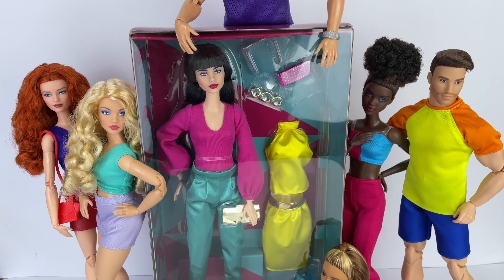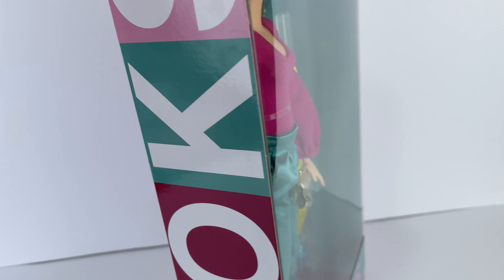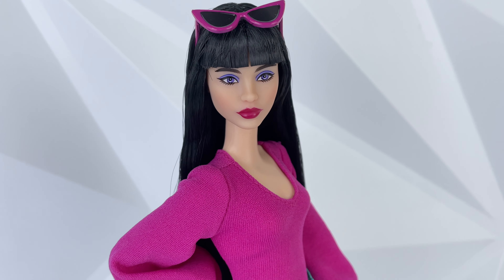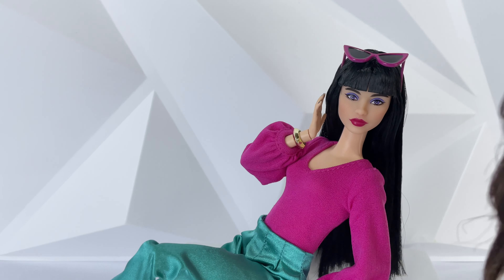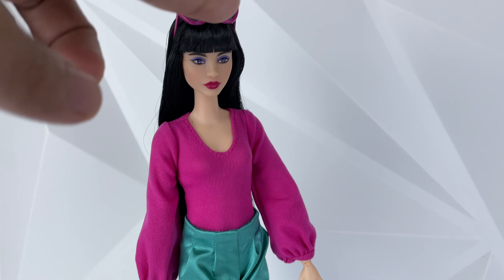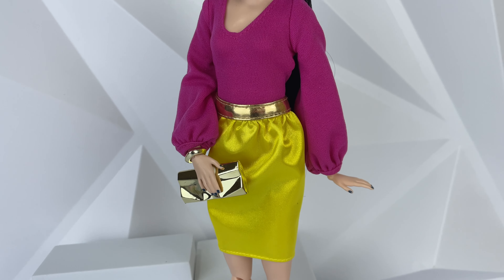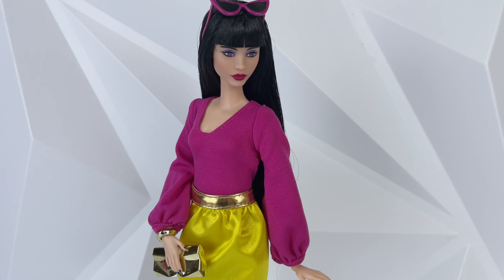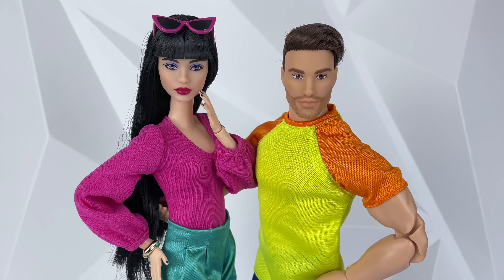Barbie® Looks™ Model #19 (Mattel® Creations™ Exclusive) | Review and Unboxing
An in-depth review of the exclusive Barbie Looks Model #19 doll from Mattel.